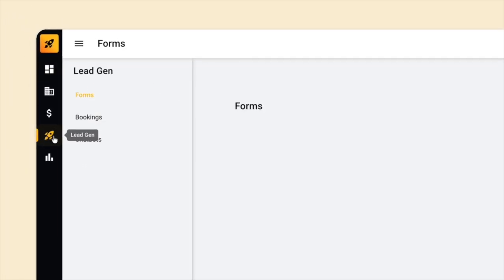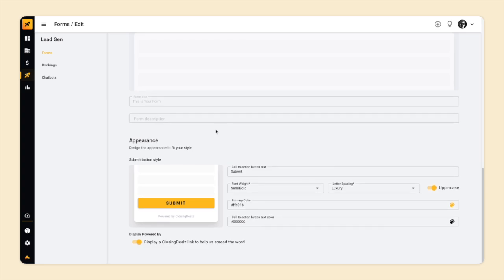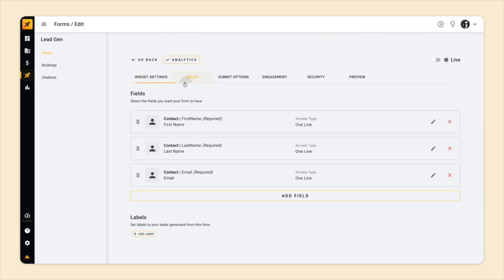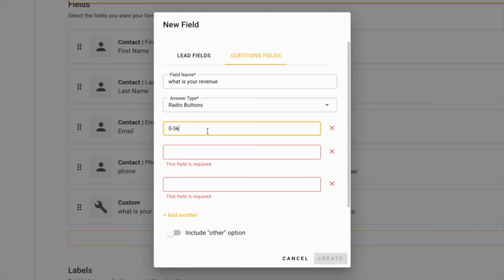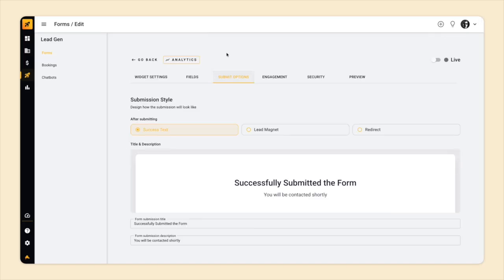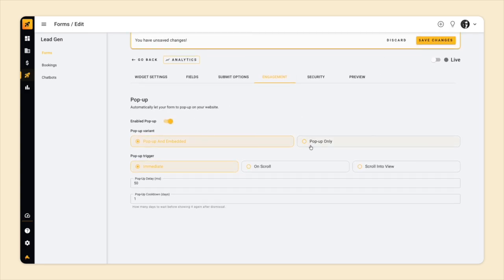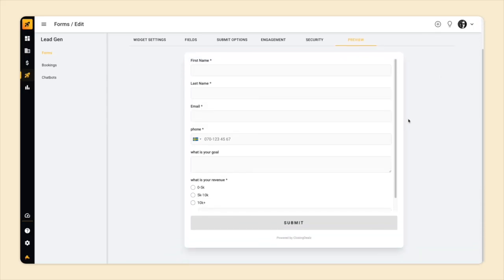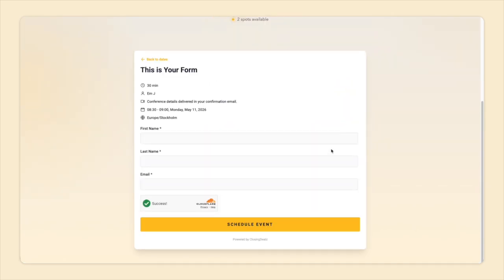How to Create High Converting Forms in ClosingDealz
Build forms that capture better lead data and feed directly into your sales process.